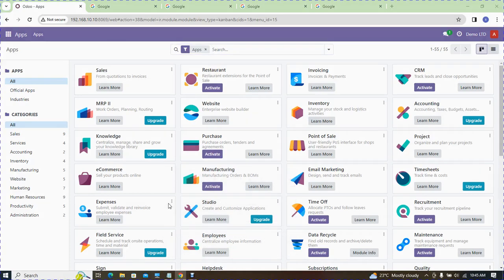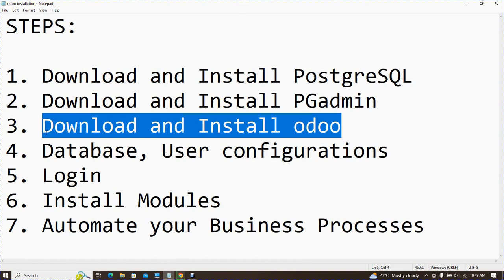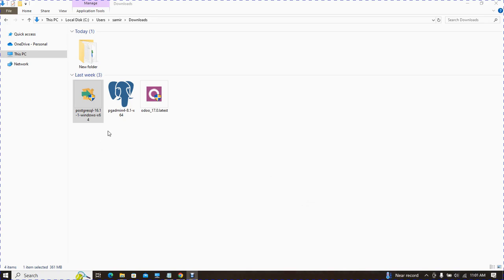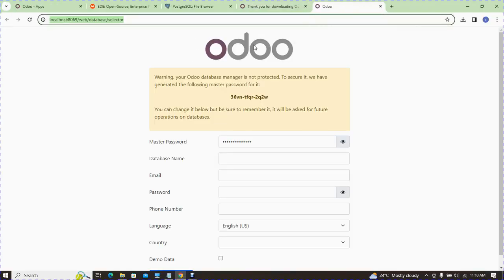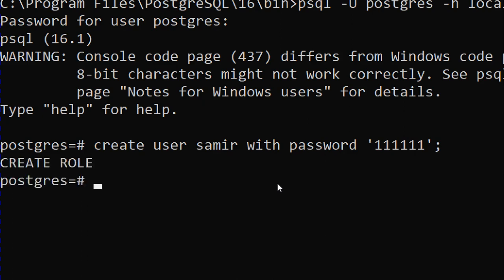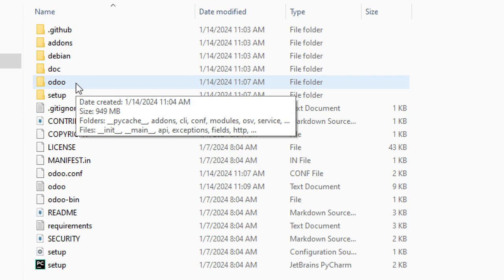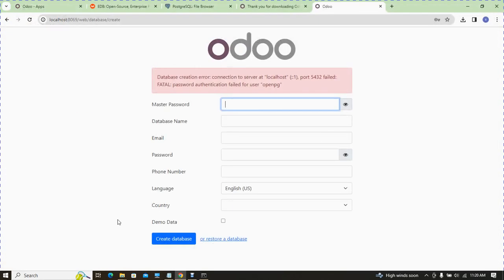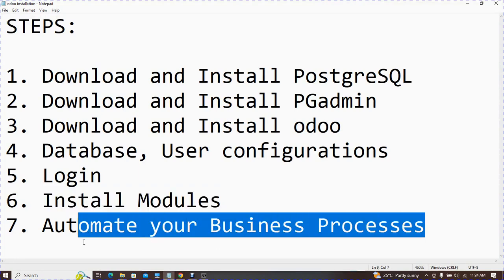Python Free Business Information System Web Project Odoo ERP Installation (Data Science Web App)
Odoo ERP system is enterprise resource planning software used company-wide for the management of business processes. Odoo provides seamlessly integrated functional business apps called Odoo apps that form an ERP solution when combined.

EPISODE 1

ODOO INSTALLATION STEPS:

1. Download and Install PostgreSQL
2. Download and Install Pgadmin
3. Download and Install odoo
4. Database, User configurations
5. Login
6. Install Modules
7. Automate your Business Processes

EPISODE 2

1. Identify your Business Functional Areas
2. Identify your Business Processes
3. select a module under functional area
4. install it
5. Run business Processes in Trial
6. Optimize
7. Maximize Business Profit

EPISODE 3:

Migrate Business Processes
from Manual to Information System

1. create a product
2. assign cost and selling price
3. assign Tax   18 %
4. create invoice and order
5. send invoice to customer
6. receive payments
7. view Analytics

OTHER PYTHON SERIES

*1. Business Analytics Web Dashboard*
Live Demo:

*2. Analytics Website Dashboard*
Live Demo:

*3. Logistic Multiple Regression Analytics Web*

*4. Normal Probability Distribution Analytics Web*
Live Demo:

*5. Python: Query Operations*
Live Demo:

*6. Python: Binomial Probability Distributions*
Live Demo:

*7. Hypothesis Testing  T distribution Curve*
Live Demo:

*8. Frequency Distribution Table*
Live Demo:

*9. Geo Referencing Business Trends*
Live demo:

*10. Multiple Linear Regression Web Project*
Live Demo:

*11. Python: Web Dashboard: DashPlotly Framework and Dash*
Live Demo:

*12. Python: Web Dashboard using DashPlotly Framework*
Live Demo:

*13. Python:  Multiple Linear Regression*
Live Demo:

*14. Logistic Regression Analysis*
Live Demo:

*15. PygWalker Graph Creator*
Live Demo:

*16. Sales Analytics Web Dashboard*
Live Demo:

*17. Analytics Dashboard with MySQL*
Live Demo:

*18. Business Intelligent Analytics Web Dashboard*
Live Demo:

*19. Descriptive Analytics Web Dashboard 1*
Live Demo:

*20. Descriptive Analytics Web Dashboard 2*
Live Demo:

*21. Analytics Dashboard Website with Graphs 3*
Live Demo:

*22. Add new Record to Excel file via Web Interface*
Live Demo:

*23. CrossTabulation Web App*
Live Demo:

*24. Quantitative Research Data Analysis Techniques*
Live demo:

*25. Quantitative Research Data Collection and Analysis Techniques*

*26. Student Results Standardization Excel*

*27. Alpha Confidence Level & Z table*
Live Demo:

*28. Scientific Calculator Table function & Binomial Distribution*

*29. Scientific Calculator Variables and  Parameters Passing*